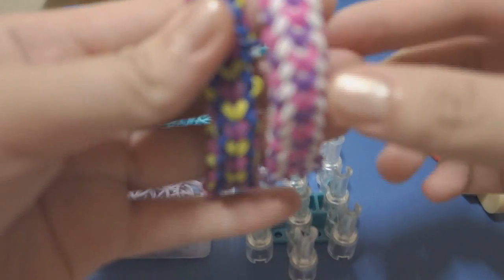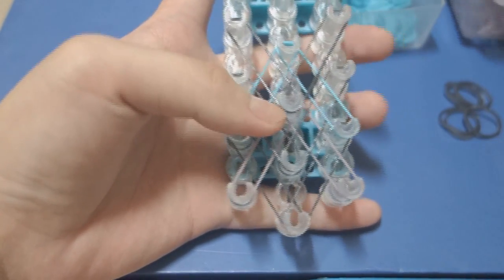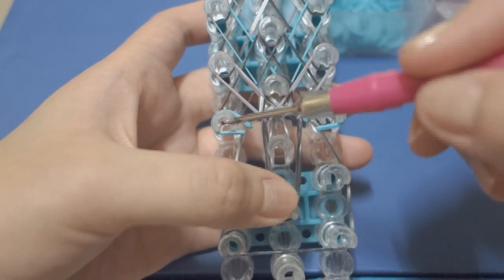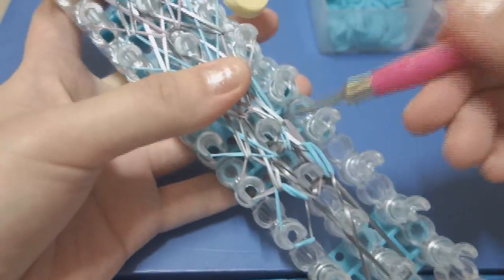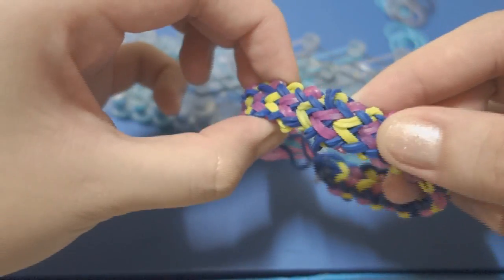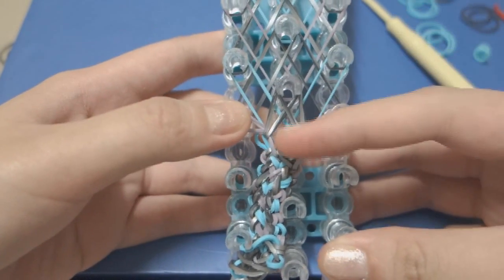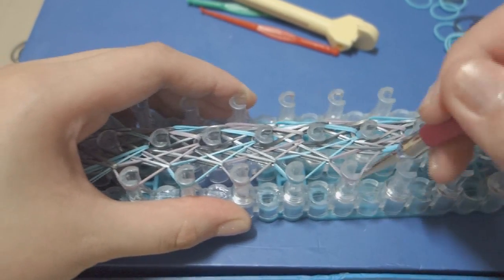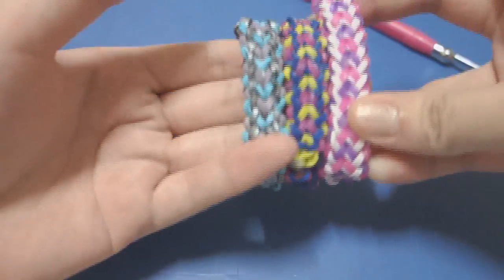Rainbow Loom Tutorial: Basket Weave Bracelet with One Loom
So here's a tutorial to make the basket weave bracelet using just one Rainbow Loom. This tutorial can be quite challenging but it should be easy as long as you follow the steps correctly. Tried my best to explain how it's done. I hope this helps anyone who wants to make a Rainbow Loom Basket Weave bracelet but do not have multiple Rainbow Looms to use.

I am also thinking of making the Double Braid Bracelet on the Rainbow Loom using just one loom. :) Let me know what other Rainbow Loom Tutorials you would like to see next.

P.S. I'm sorry about the audio if you can't hear me well because of the music. I tried to cancel the music in the background through here but it won't.